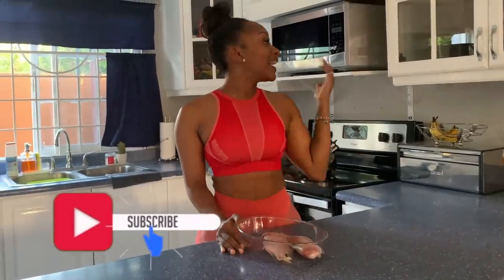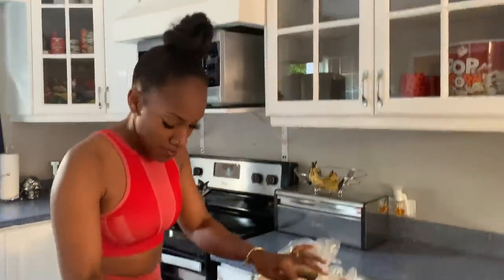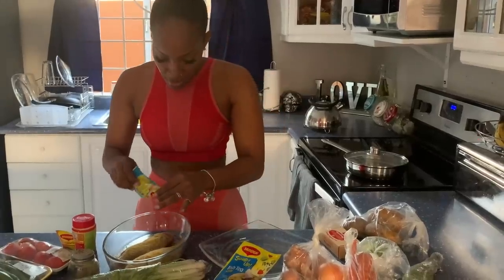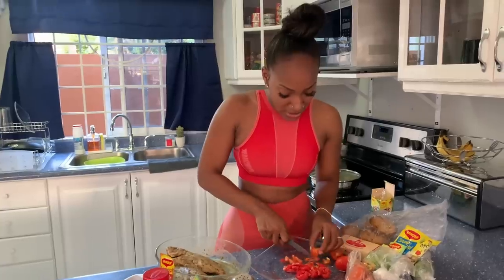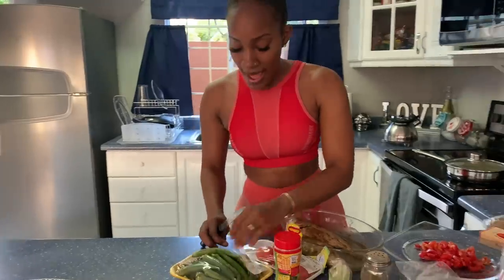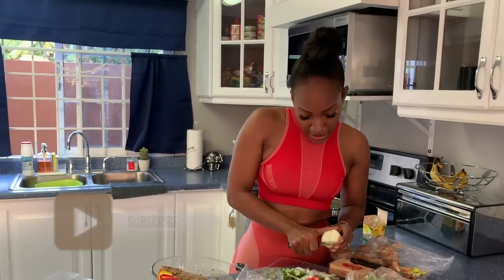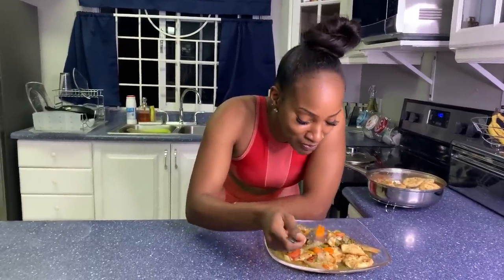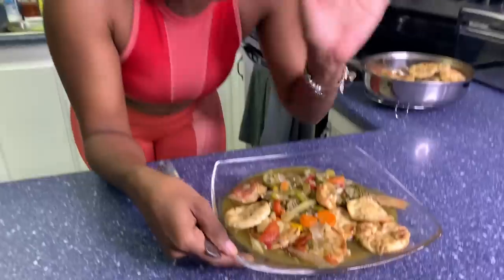I COOKED JAMAICAN STEAMED FISH FOR THE FIRST TIME | TANAANIA